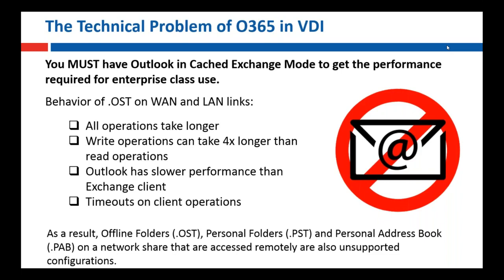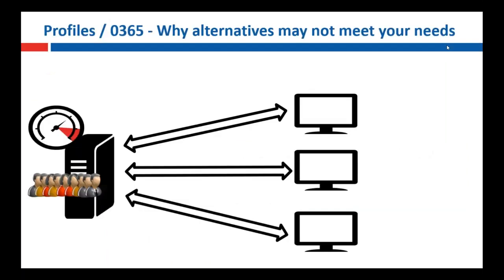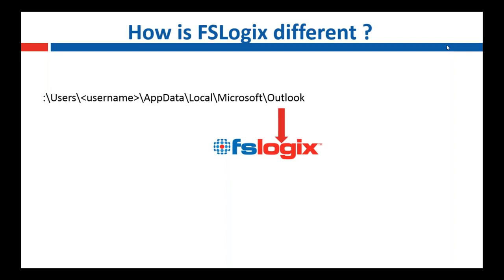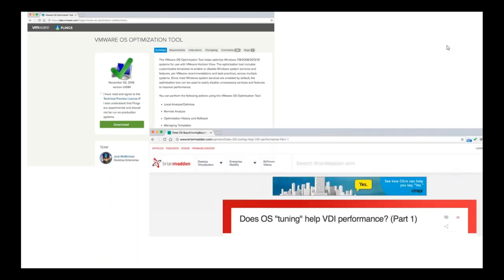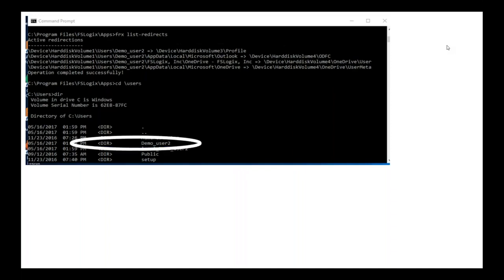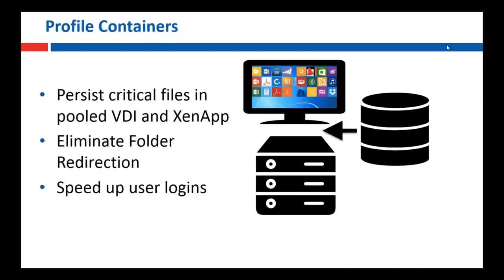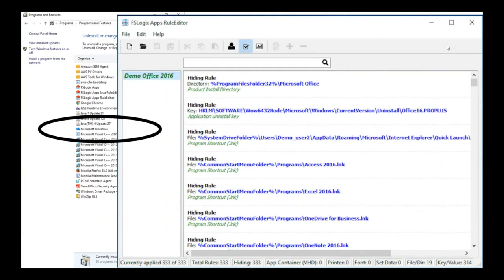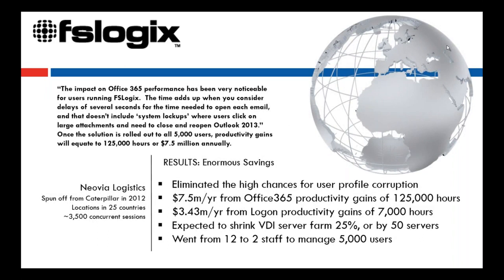FSLogix Webinar Architecting for today's desktop environments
October 19, 2017 Webinar with David Young, Solutions Architect and Product Champion, and Brandon Lee, Solutions Marketer. Video Recording of a live demo of FSLogix and an overview of the latest release of FSLogix Apps featuring Roaming XenApp Email Search and OneDrive App along with Skype for Business Global Address List and Device Based Licensing. Learn how enterprises are using FSLogix Apps and FSLogix Office 365 Container for Citrix to enable non-persistent VDI, high performance email, Office 365, Email Search on XenApp, OneDrive for Business, and mission critical line of business applications, sub 15 second logons, massive reduction of gold images, silo elimination, and more!